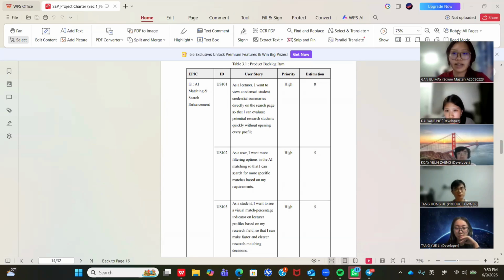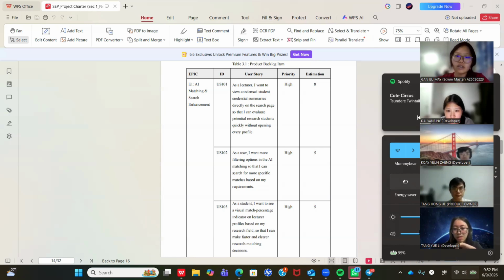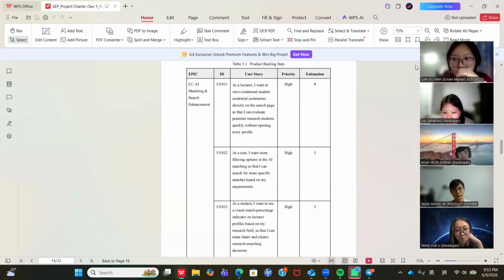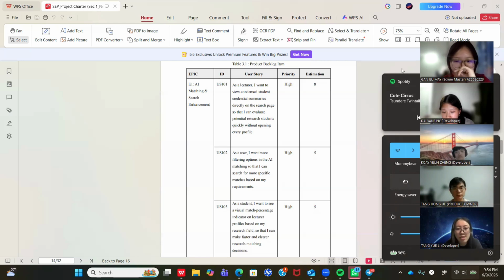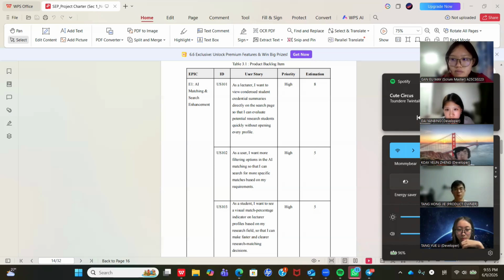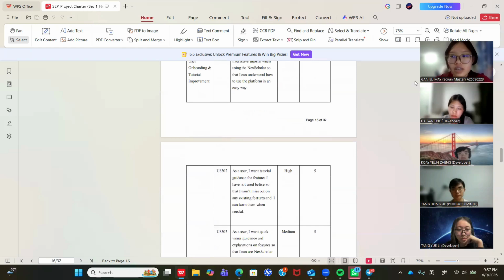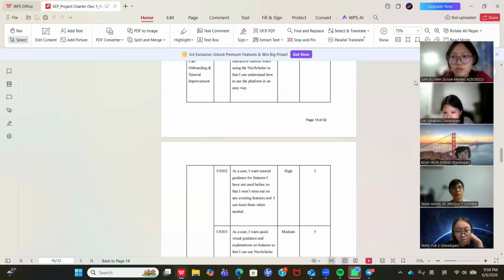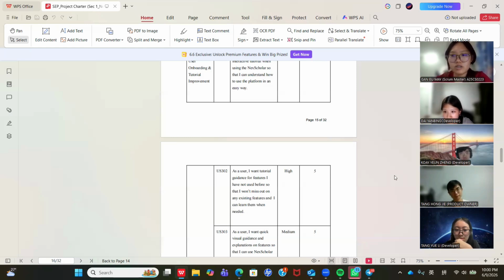Sprint#1 ( NexInnovators)- Day 2 / 9 June 2026